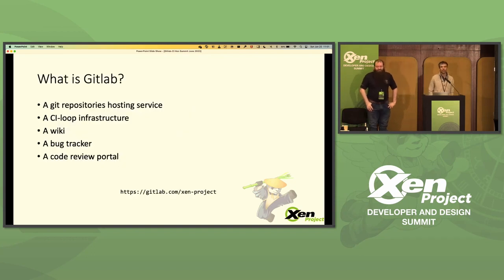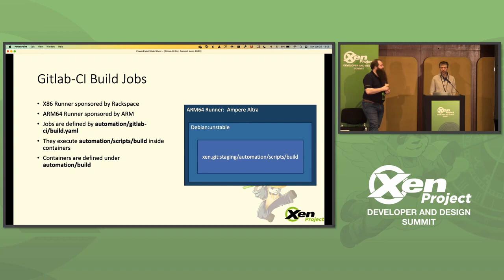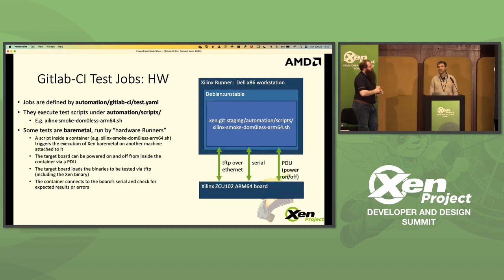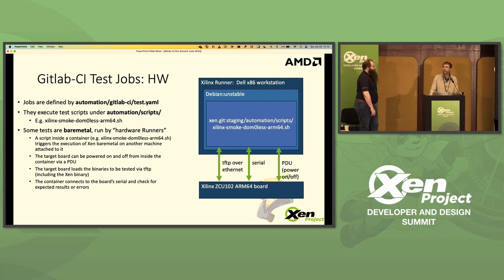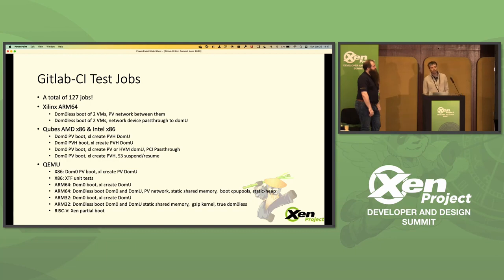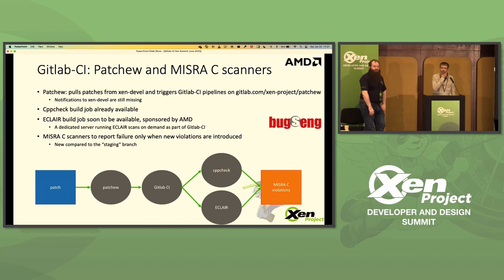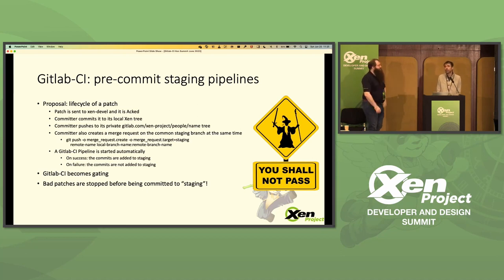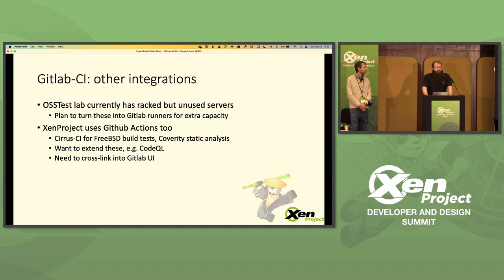Gitlab-CI: The New Primary Test Infrastructure for Upstream Xen - Stefano Stabellini & Andrew Cooper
Gitlab-CI: The New Primary Test Infrastructure for Upstream Xen - Stefano Stabellini, AMD & Andrew Cooper, Cloud Software Group

Xen Project relies on two CI loops to automatically check every new commit against a rich series of tests: OSSTest and Gitlab-CI. As OSSTest is aging and slowly decreasing its testing capacity, Gitlab-CI raised to the challenge of providing a comprehensive, agile, and fast test suite that can reliably report regressions introduced by new commits. This presentation will detail the capabilities of Gitlab-CI and its architecture. It will describe how both QEMU-based tests and hardware-based tests are executed. The talk will explain how to set up your own GitLab runner to contribute testing capacity to upstream Xen Project. It will highlight how maintainers and contributors can trigger new private pipelines. The presentation will conclude with a concrete proposal on how to make Gitlab-CI a gating CI loop so that no commits can reach the master branch without passing Gitlab-CI tests.